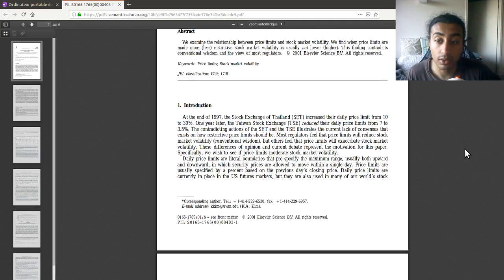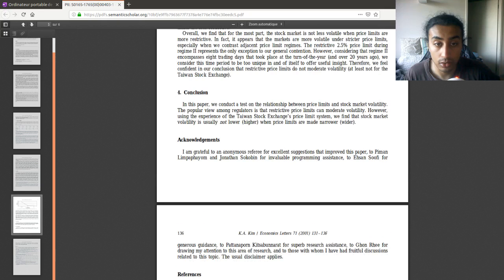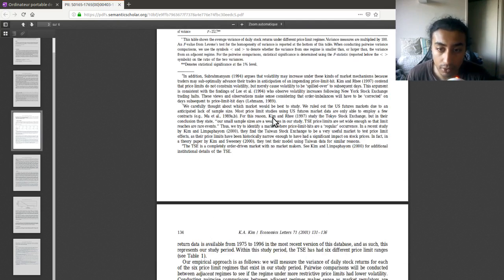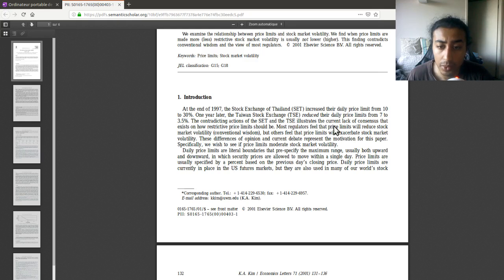How to read a reasearch paper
How to read a research paper.

I take a random paper and explain the process I would take to read through the paper.